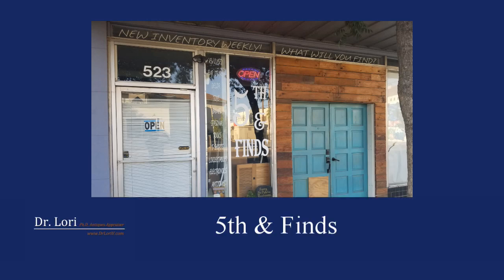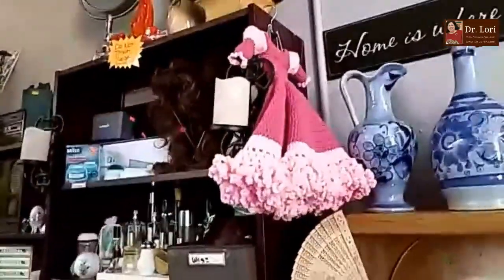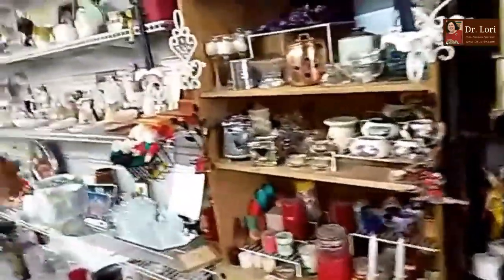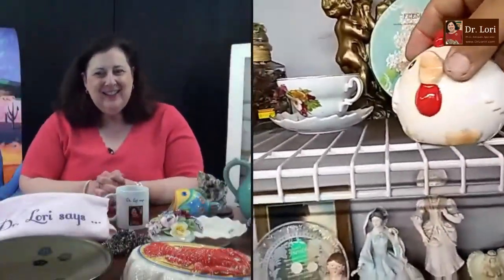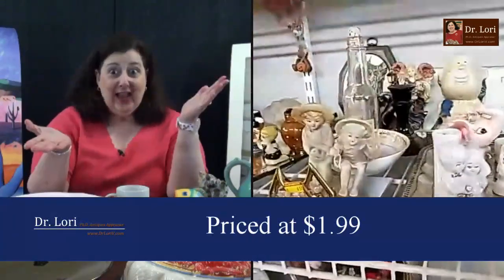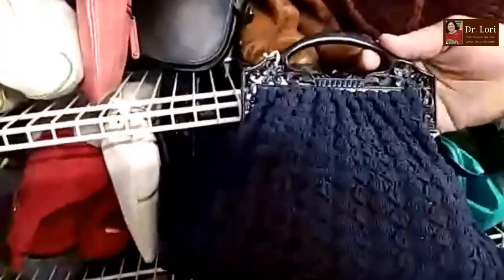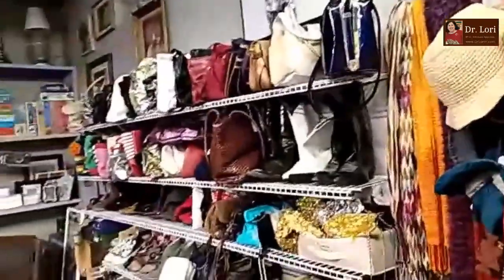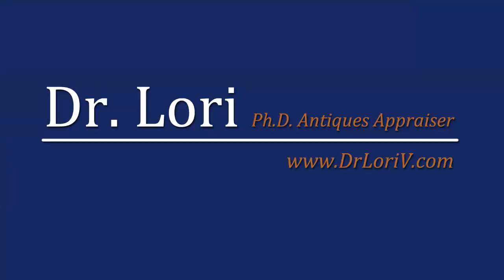How to Value Vintage Purses, Blue White & Lenox Ceramics, Jewelry Boxes | Thrift with Dr. Lori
Everything is left for you to shop and buy. Expert Dr. Lori returns to the 5th & Finds thrift shop to share more shopping secrets as she finds vintage purses, blue white & Lenox ceramics and jewelry boxes. Go thrift with Dr. Lori and learn tips about salesman samples, reselling and marks to look for on China.

Plus, see old perfume bottles for sale as Dr. Lori reveals how to buy them all and make money reselling them online. Don’t miss the cannister sets that are having a big revival so you can increase your profits now when you resell. Dr. Lori leaves it all there for you to buy including a pair of creepy looking dolls.

Special thanks to 5th & Finds